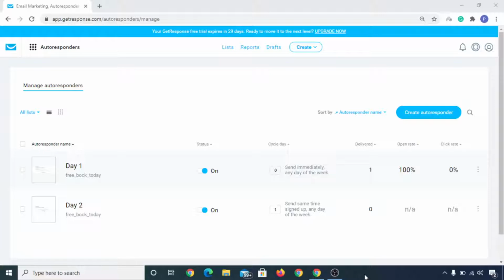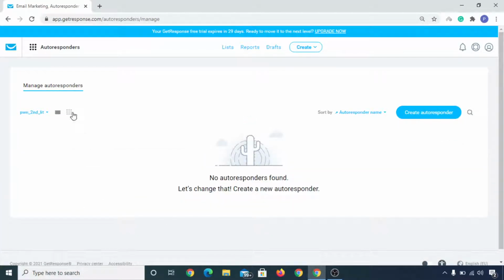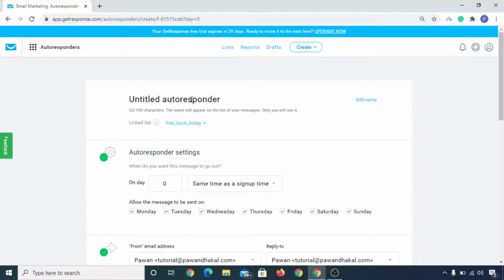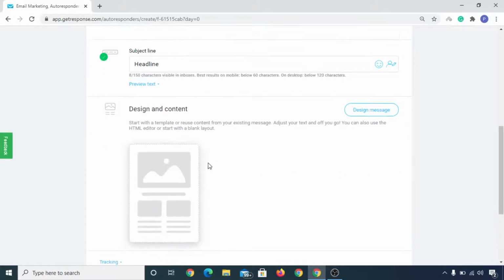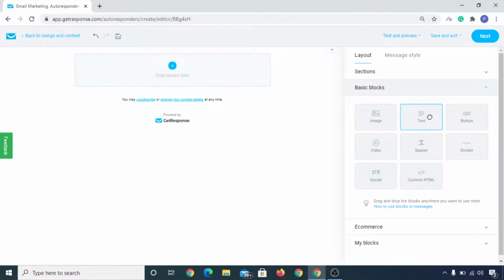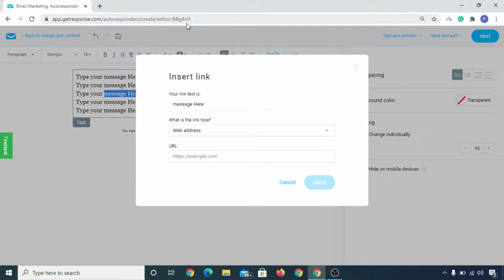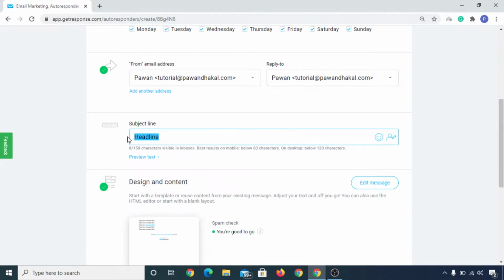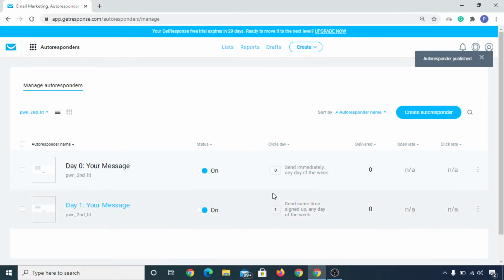GetResponse Autoresponder Tutorial - Create Autoresponder in GetResponse in 2 Minute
In this GetResponse Autoresponder Tutorial, I have shown you how to create a unique list & assign an autoresponder to that list in a step-by-step process.

I have also shown you how to quickly Create Autoresponder in GetResponse & duplicate it to create other autoresponders for several days.

💰My Full Course on TikTok To Do Email Marketing

If you want to watch a full step by step tutorial on how to set up everything in GetResponse then watch: